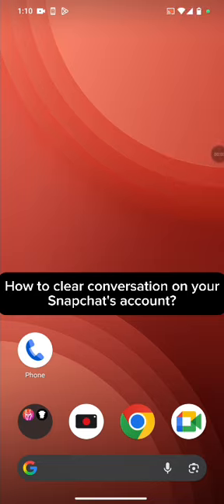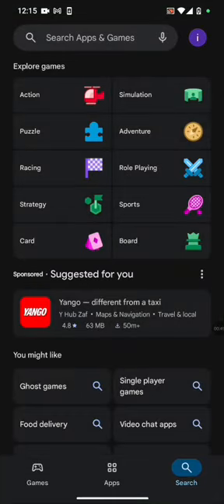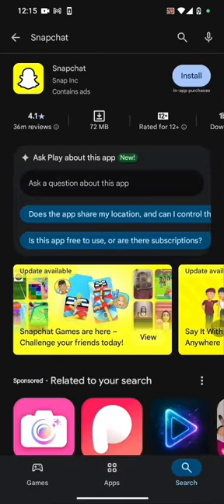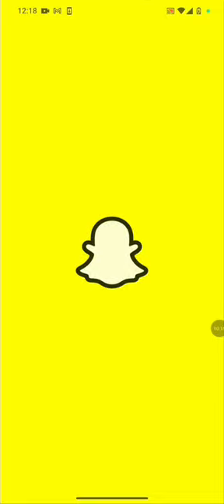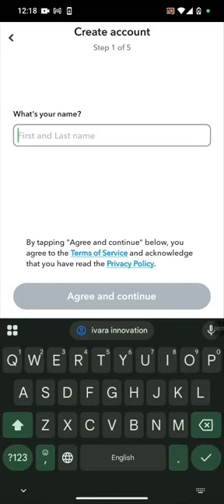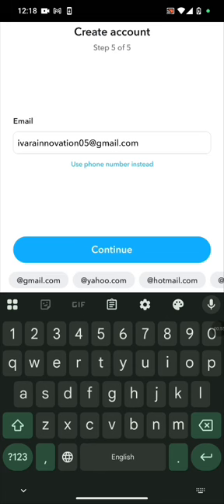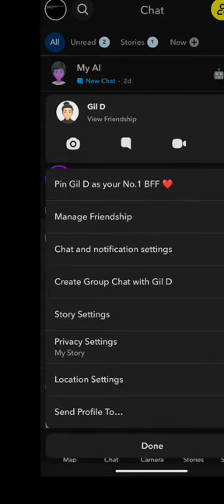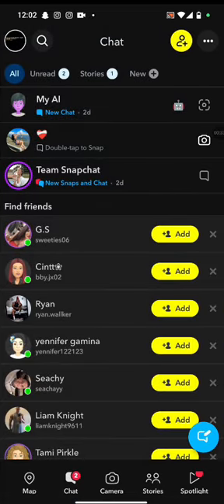How to Clear Conversations on Snapchat (2026) | Delete Chats in Seconds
Want to clear your Snapchat conversations without deleting friends? In this quick tutorial, I'll show you step-by-step how to clear chats on Snapchat easily. Perfect for keeping your inbox clean and private! 🔒✨

In this video, you’ll learn:
• How to clear individual conversations
• How to clear all chats at once
• Difference between clearing chat & deleting messages
• Tips to keep your Snapchat clean